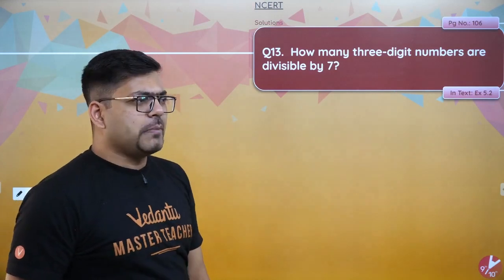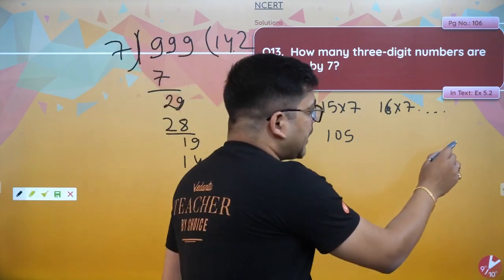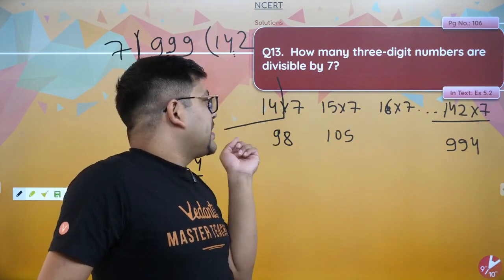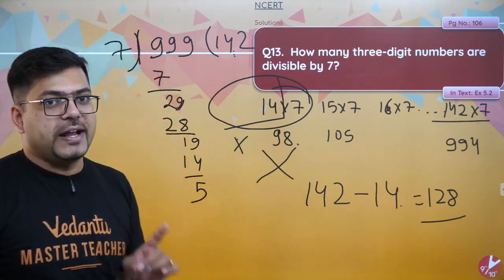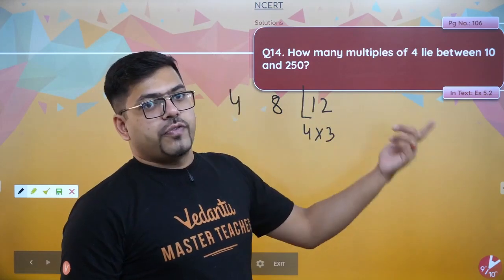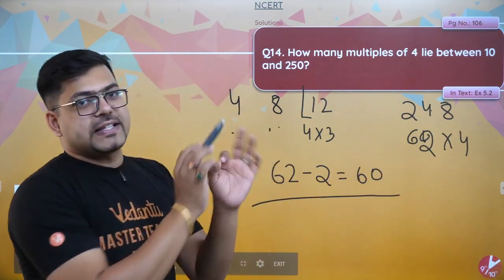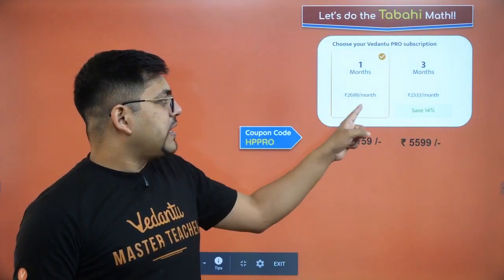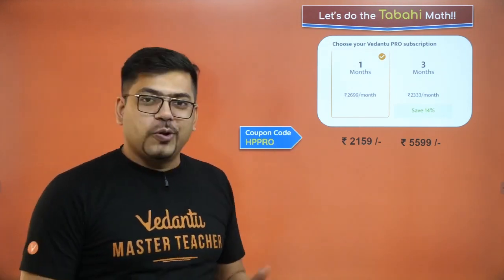Arithmetic Progressions L13 | NCERT Solutions Ex:5.2 - Q13 & Q14 | CBSE Class 10 Maths | Vedantu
Arithmetic Progressions | NCERT Solutions Exercise 5.2 - Q11 & Q12 | CBSE Class 10 Maths  | Vedantu Class 9 and 10. Harsh Sir takes you through the Arithmetic Progressions Class 10 NCERT Solutions Exercise 5.2 - Q11 & Q12, as this helps you to score better in Maths, CBSE Class 10 Board Exam 2021. In mathematics, an Arithmetic Progression (AP) or Arithmetic Sequence is a sequence of numbers such that the difference between the consecutive terms is constant. The difference here means the second minus the first. Learn Arithmetic Progressions, nth Term of an AP, Sum of First n Terms of an AP.

1. Unlimited LIVE class with your favorite teachers.
2. Unlimited Doubt Solving in Live class.
3. Fun interactive learning with in-class quizzes and leaderboard.
4. Get full access to structured long term courses.
5. One subscription, unlimited access to Live Class, Test Series & Assignments.
6. Make your own study plan and learn from the comfort of your home and device.

Harsh Sir enlightens you with CBSE Class 10 exam preparation strategy for Maths with in-depth explanations and how to revise crucial topics. This series will mainly be around the Arithmetic Progressions NCERT Questions and Answers with proper Explanation. In today's class, Harsh Sir will talk about the Quadratic Equation NCERT Solutions Exercise 5.2 - Q13 & Q14 and share some preparation tips on how to score more marks in CBSE Class 10 Mathematics Exam. In this video, Harsh Sir has covered the most important questions for class 10th Arithmetic Progression chapter. Also, we will learn concept first and then move forward towards tricks and questions solutions